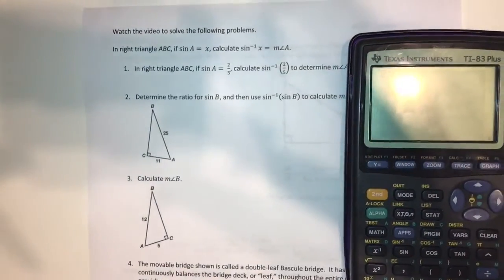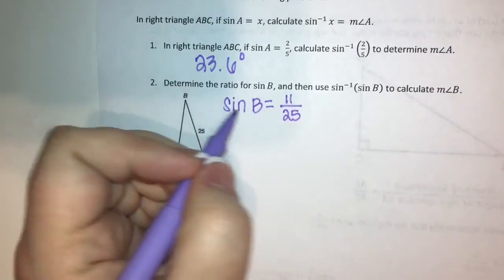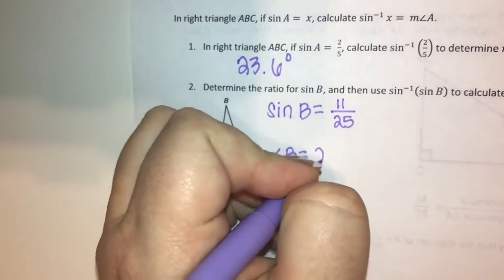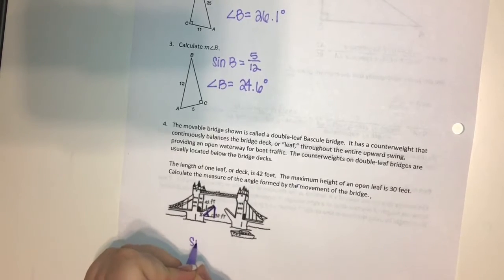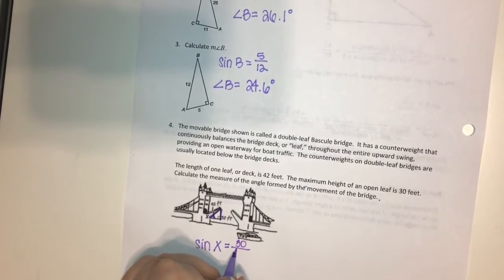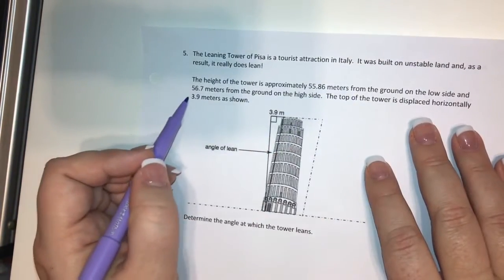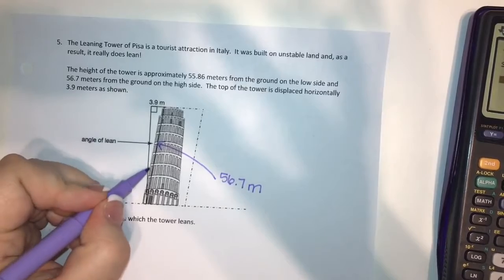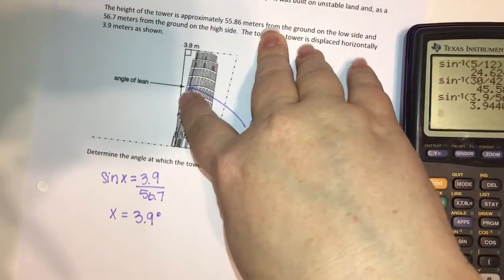Inverse Sine Problems